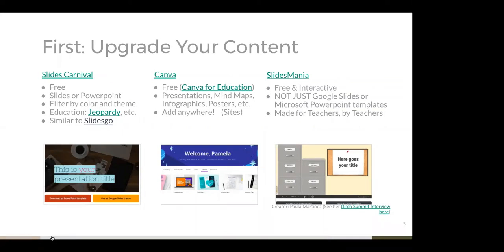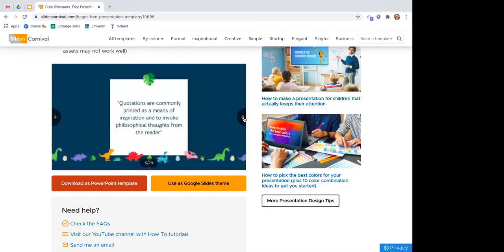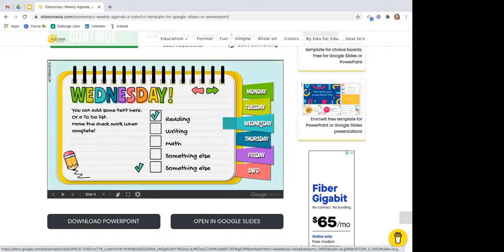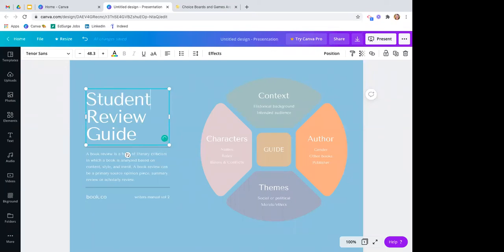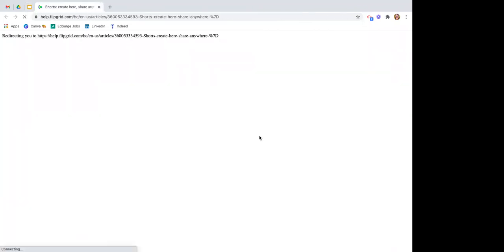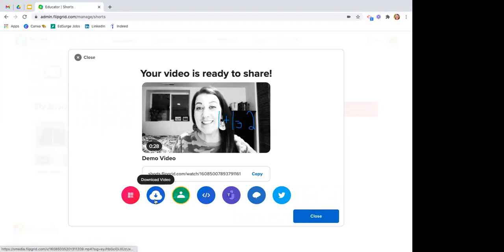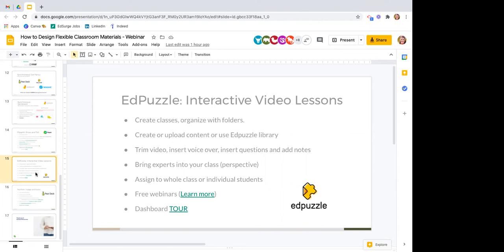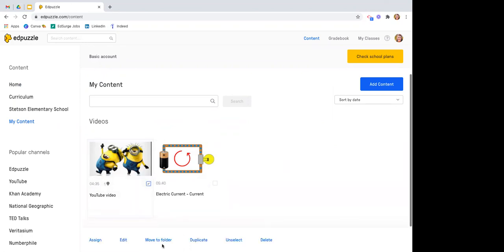How to Create Flexible Classroom Materials for Any Learning Environment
Looking for easy and quick ways to create classroom materials that will work in blended, remote and in-person learning environments?

In the video above we're showing you how to upgrade your content so you're ready for any last minute transitions between learning environments and record video lessons. It's much easier than you think! We're also showing you how to share your lessons with your students in a way that actually engages them.

It's way easier than you think! In the video above, we're showing you how to use a few tools to quickly create recorded lessons and you don't even have to share your voice!

Ready for more interactive support, techniques and templates you can use right now? Check out Untamed Learning and get access to everything you'll need to create high impact learning experiences in your classroom right now